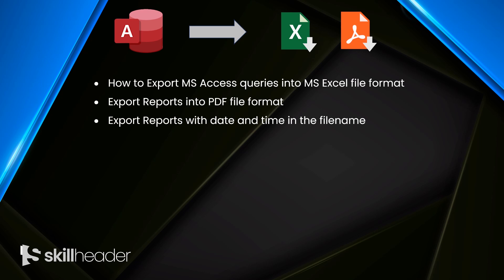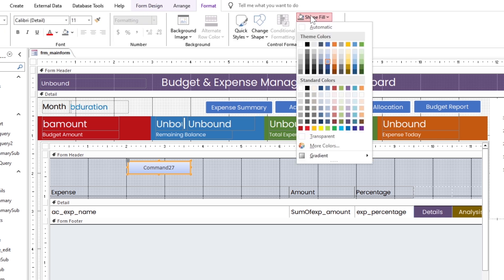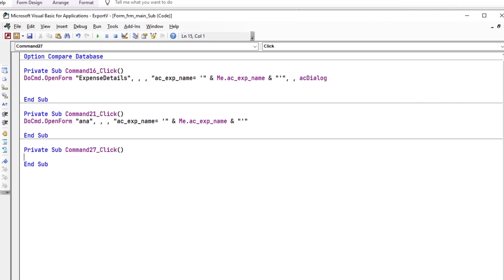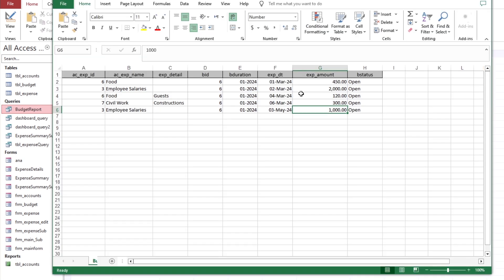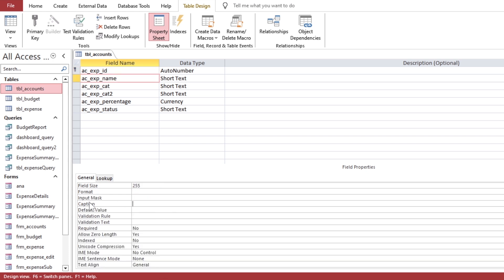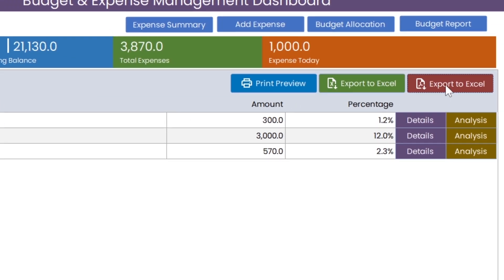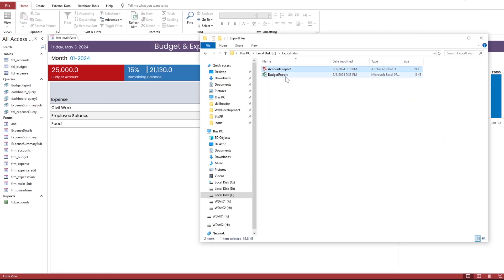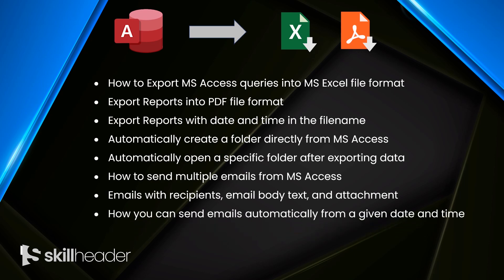Mastering Access Export Data into Excel and PDF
Here is another unique and step-by-step MS Access tutorial series regarding how to Export Access Data (Queries) into Excel file format or (Reports) into PDF file format. We will start with some easy steps and move towards an advanced level gradually. So, don’t miss anything.
• How to Export MS Access queries into MS Excel file format
• Export Reports into PDF file format
• Export Reports with date and time in the filename
• Automatically create a folder directly from MS Access
• Automatically open a specific folder after exporting data
• How to send multiple emails from MS Access
• Emails with recipients, email body text, and attachment
• How you can send emails automatically from a given date and time

00:00 Project Overview & Main Features
03:55 Export Data into Excel
06:30 Table and Query Fields Captions
09:20 Export Data into PDF